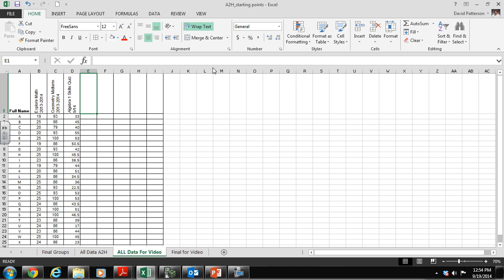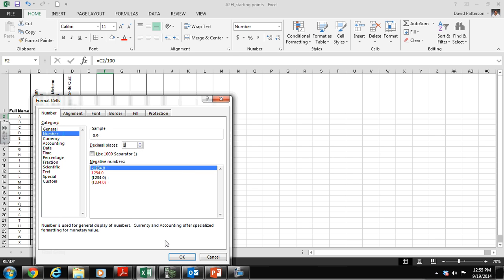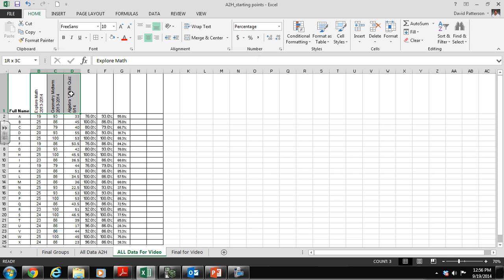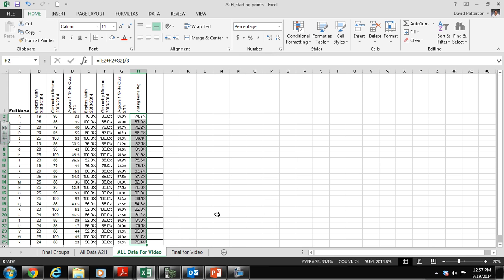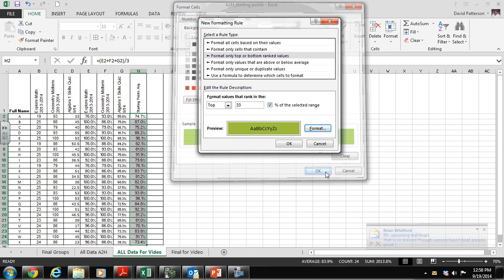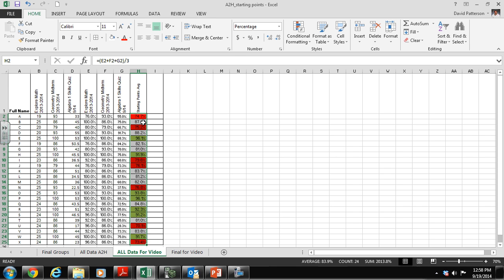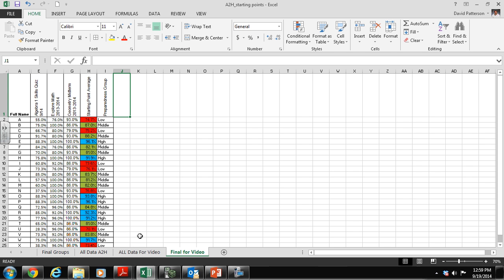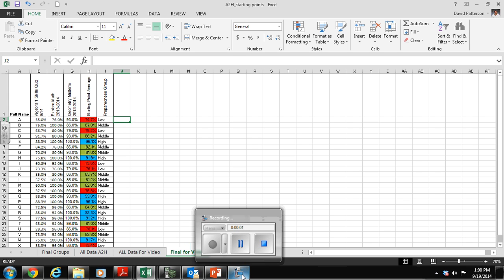SGO Preparedness groups